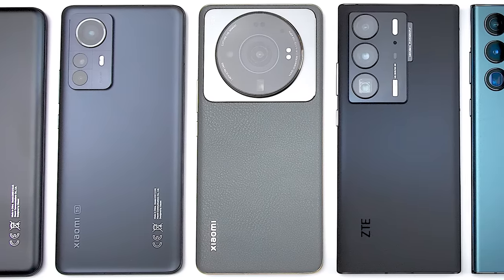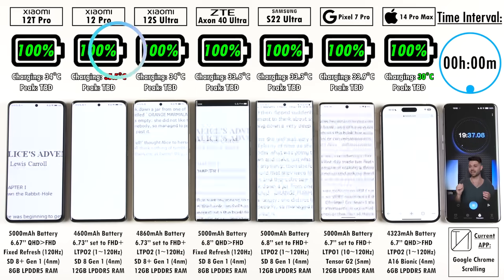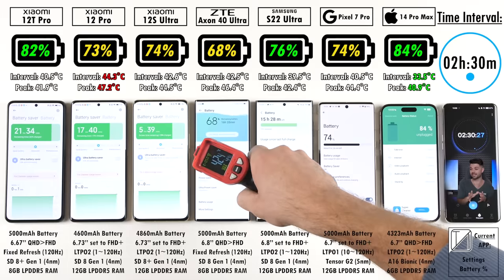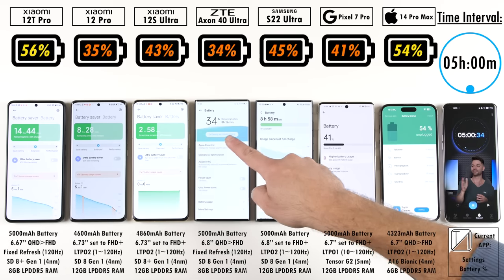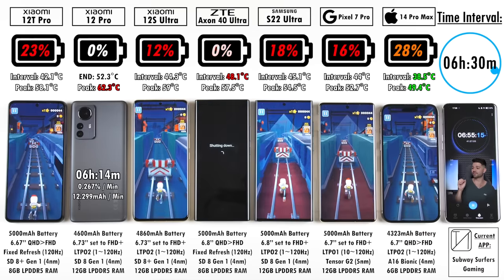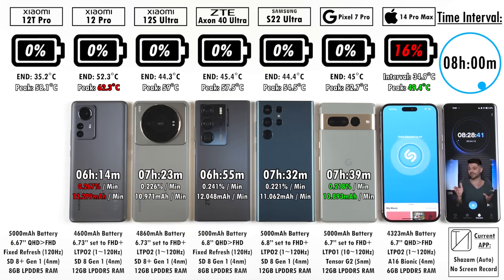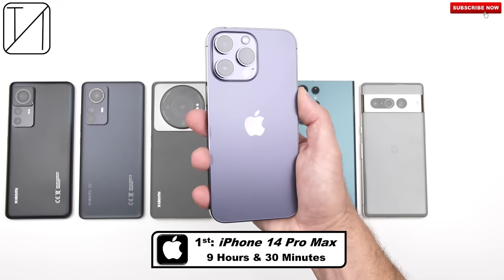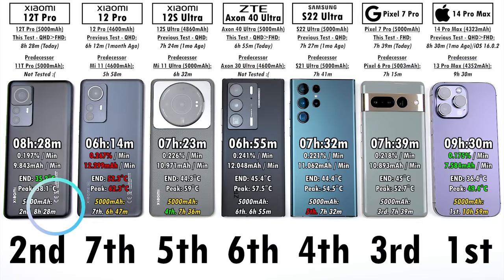Xiaomi 12T Pro vs 12 Pro vs 12S Ultra / ZTE / Samsung / Pixel / iPhone Battery Life DRAIN Test!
How does the Snapdragon 8+ Gen 1 Xiaomi 12T Pro (5000mAh) stack up against the Xiaomi 12 Pro (4600mAh), Xiaomi 12S Ultra (4860mAh), ZTE Axon 40 Ultra (5000mAh), Samsung Galaxy S22 Ultra (5000mAh), Pixel 7 Pro (5000mAh), and iPhone 14 Pro Max (4323mAh) in this ULTIMATE Real Life Usage 100%-0% Battery Drain Test?!?

All Phones are Set to the Exact SAME Brightness Level (Using a LUX Meter). If a phones display looks brighter or dimmer than another, it's due to my studio lighting.

I Run through 15 APPS which include System Apps, Media Apps, Social Media Apps, Benchmark Apps (to simulate High Performance Gaming), and Games. Intervals are clocked every 30 Minutes and at each interval I show the Percentage of each phone as well as their Temperature in degrees Celsius using an Infrared Heat Gun!

00:00 - Intro / LUX Meter Readings / Settings
01:26 - Battery & Temps at the Start
01:55 - FULL 100-0% Battery Drain Test
11:25 - Final Results (Worst to Best)
12:48 - Temperature Results
13:17 - Results compared to Previous Test Results
13:50 - Results compared to Predecessor Results
14:30 - Results if all Phones had the same Battery Capacity
14:56 - Outro & Final Thoughts

Follow TechNick on other platforms for updates & sneak peeks 🔥